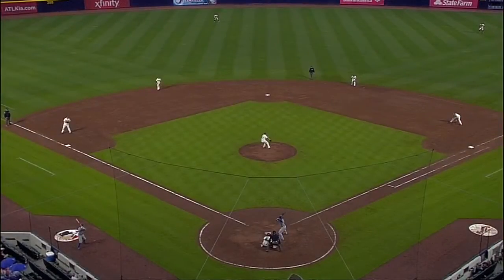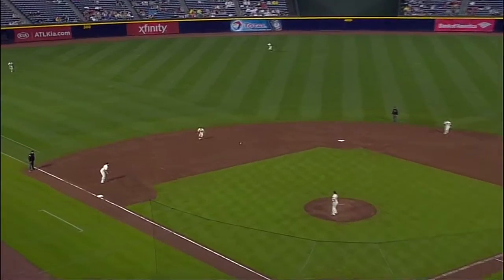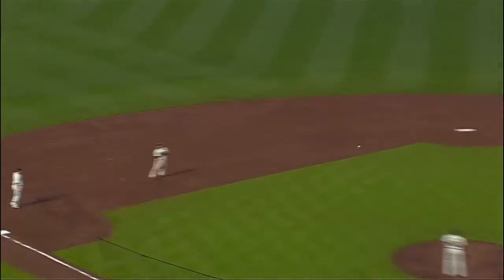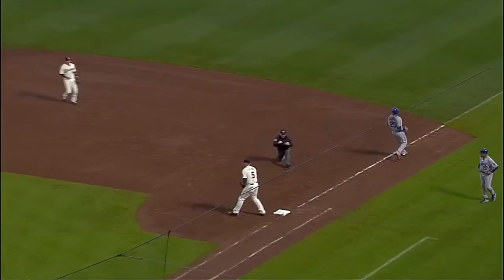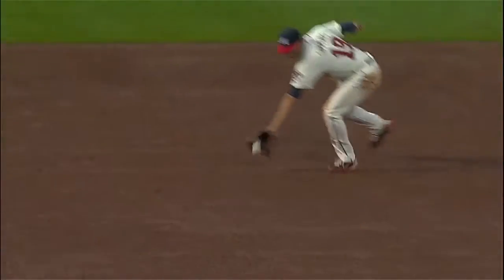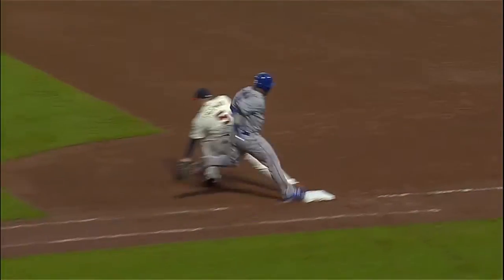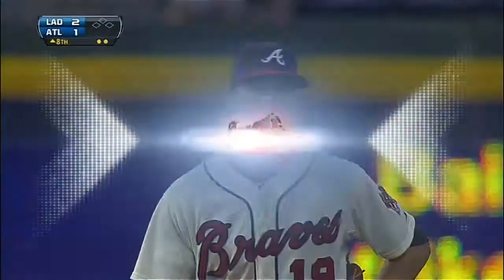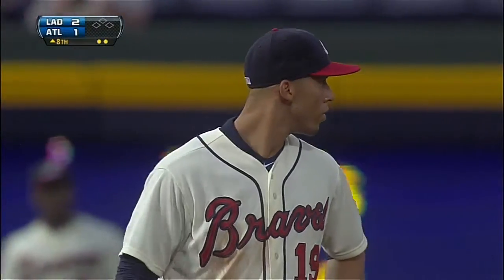2013/05/19 Simmons' nice play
LAD@ATL: Simmons flashes the leather in the eighth